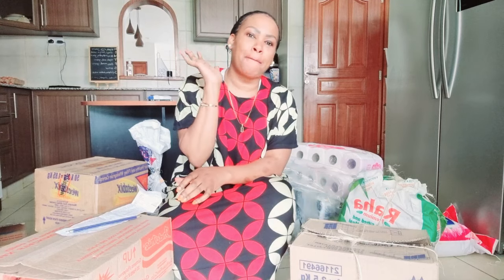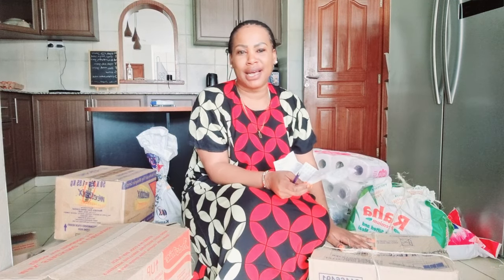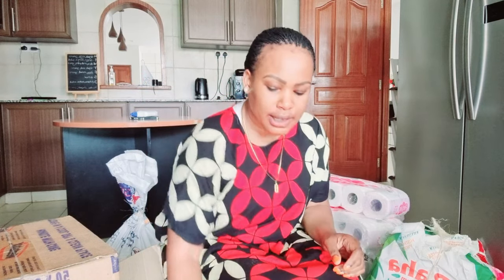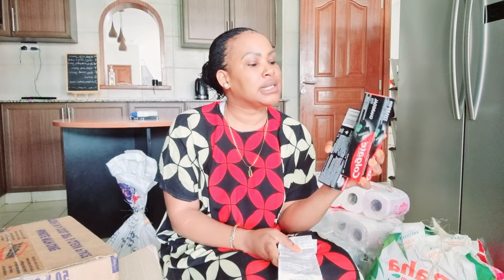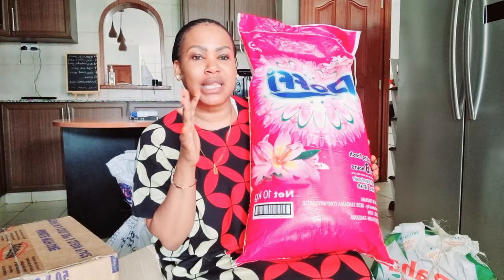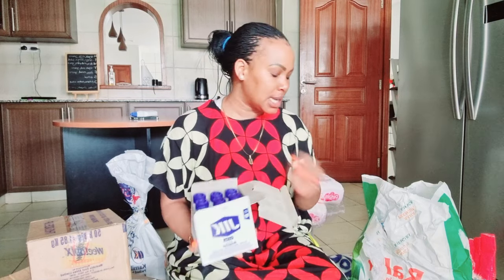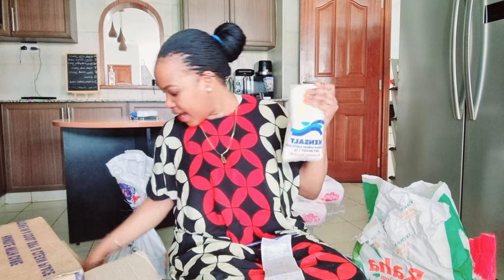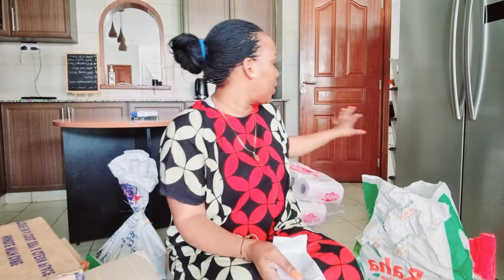Exclusive Insider's Guide to Nairobi's Hidden Wholesale Market: Find the Best Deals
I AM A KENYAN YOUTUBER,MY CONTENT IS MOSTLY A MOTHERHOOD,I ALSO POST VIDEOS ON LIFESTYLE,FOOD AND TRAVEL.